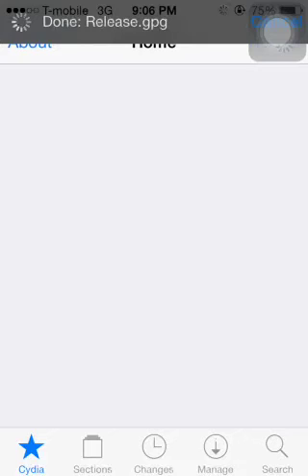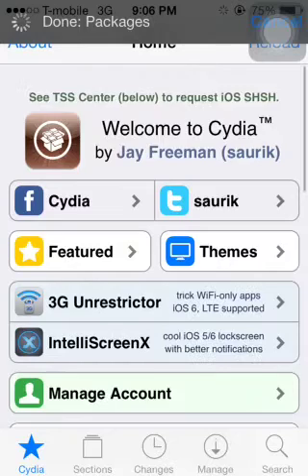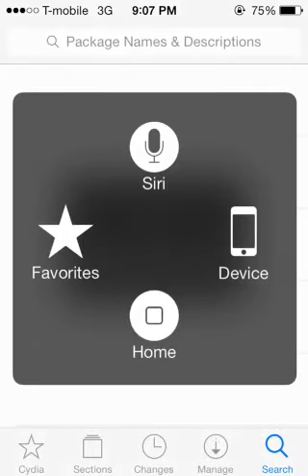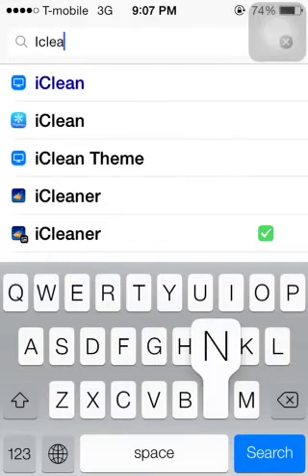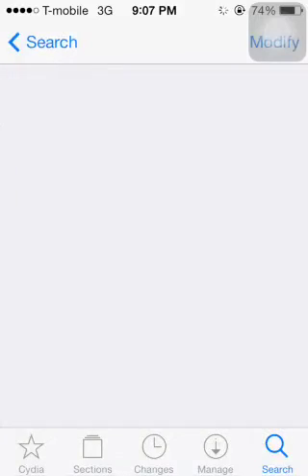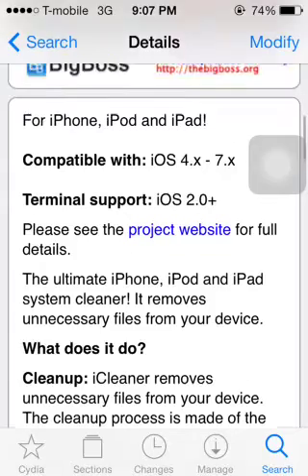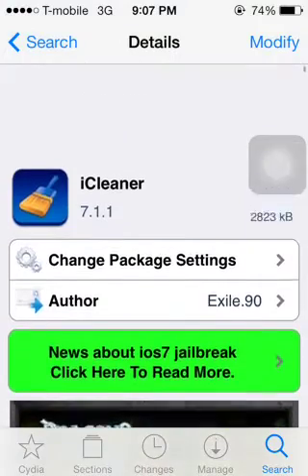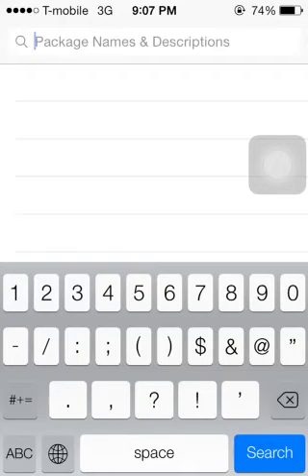How to get more storage on your iphone (Jailbreak only)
The app is called "icleaner" on cydia